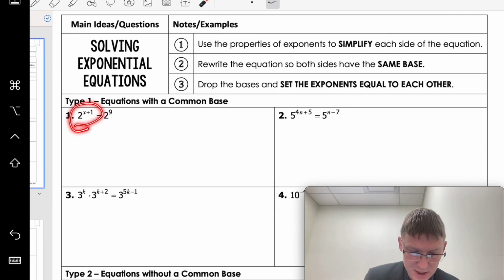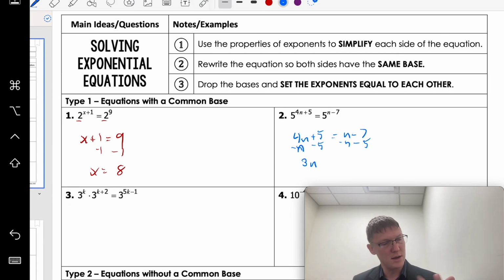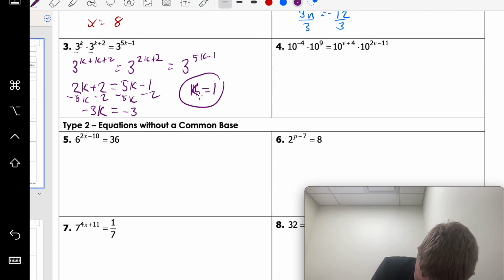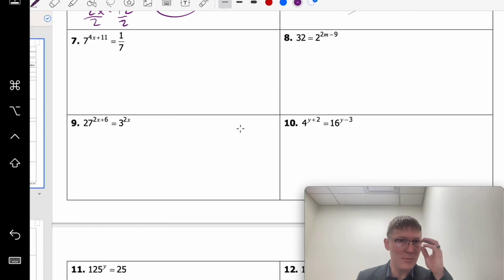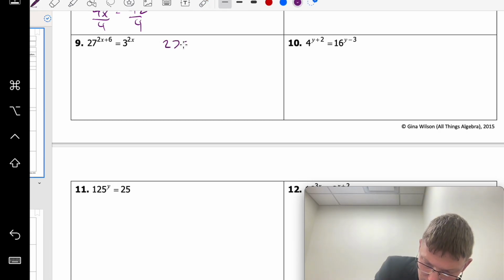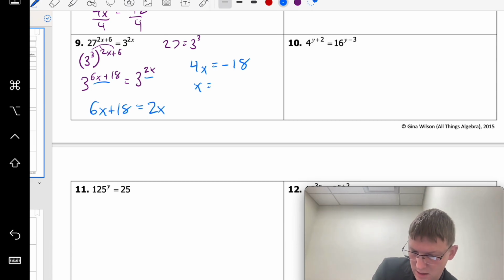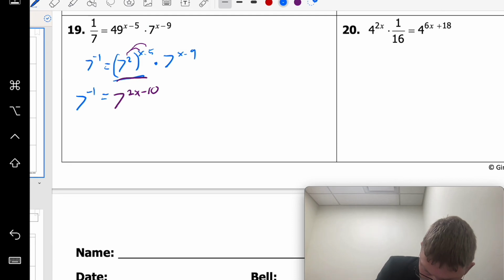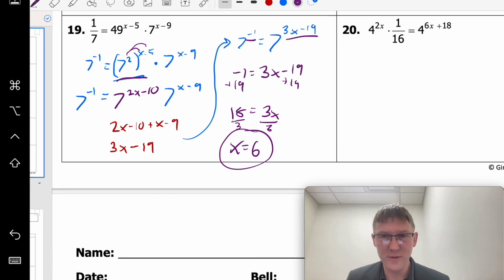7 2 Exponentials